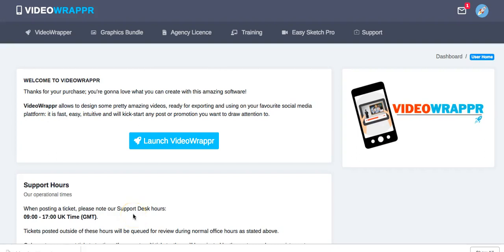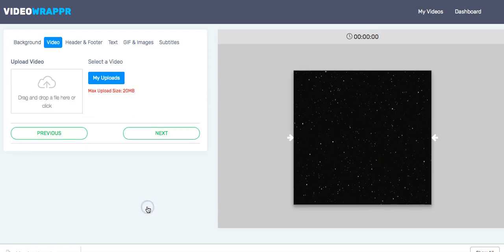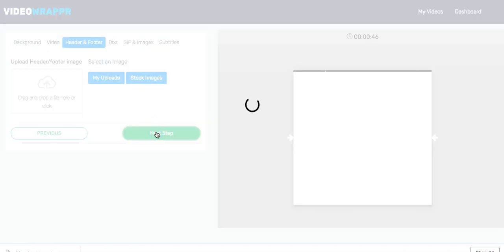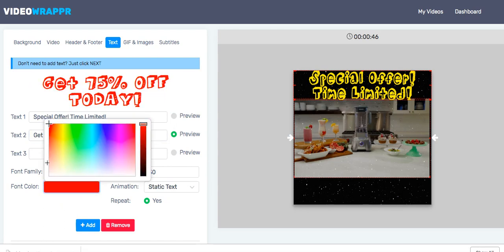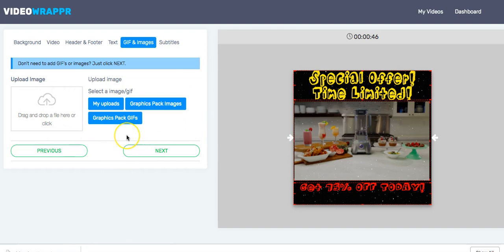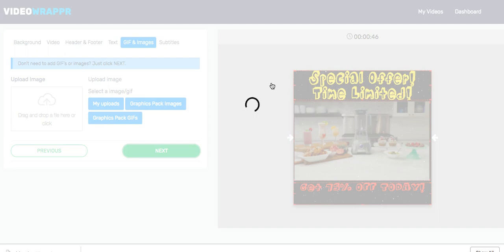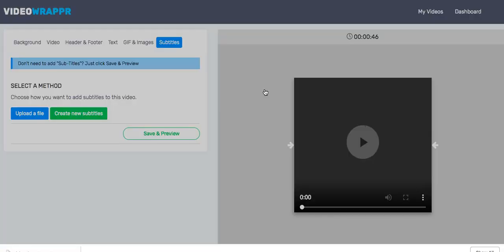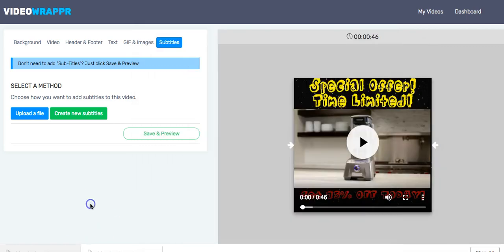Video Wrapper LIVE DEMO & Walkthrough - Review Of Video Wrapper Custom Templates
Pau Lynch built the World's First VideoWrappr Software Allows You To Create Amazing Eye-Popping, Attention Grabbing Viral Videos That SkyRocket Engagement For ANY Business... In Less Than 3 Minutes!

We all know video is still absolutely killing it everywhere!.

And we also know that the market loves genuine quality, shiny tools that work, get proven results and that are 'world firsts'.
VideoWrapper is here to make sure your customers massively increase their video engagement, with a ground breaking, first to market tool that gives them results of 'Pro Marketers' without the price tag.